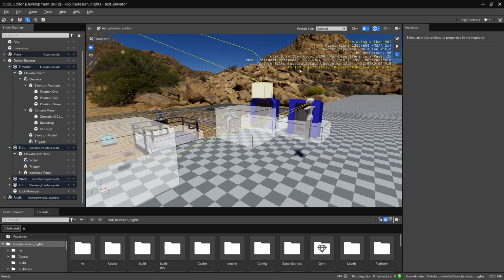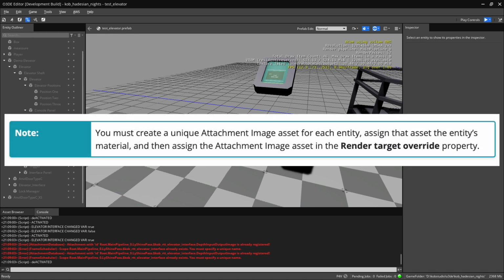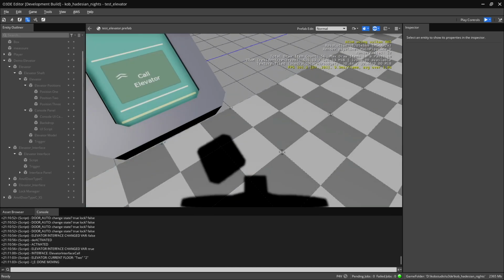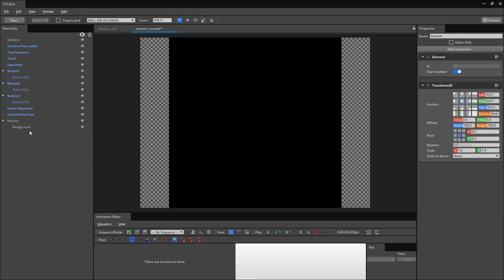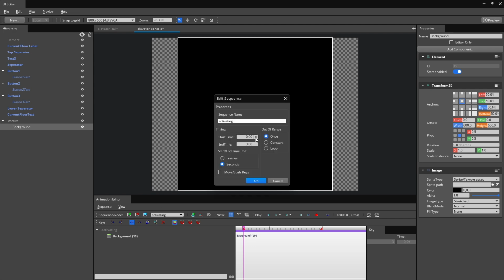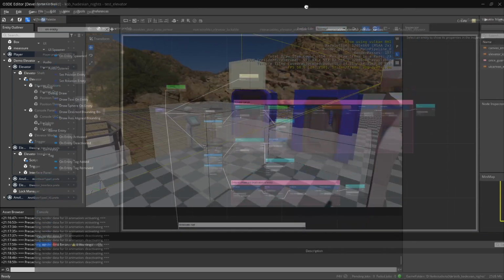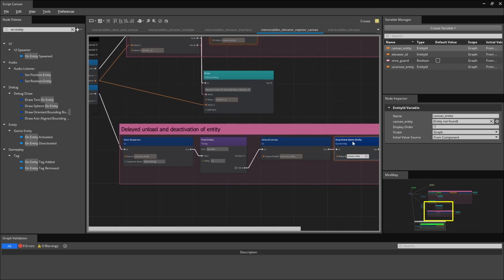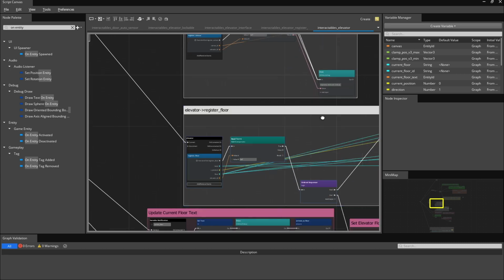O3DE - Hadesian Nights 002: Elevating the Player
A tour of my explorations into O3DE and Blender using Start Citizens ARK Star Map and the Anvil Liberator.

Today we are just on the test_elevator level, looking into Canvas on Mesh and adding an animation to fade it in for the elevator panel which will be played before deactivating the entity holding the mesh. We also made the doors for the elevator lockable so you wont fall into the elevator shaft.